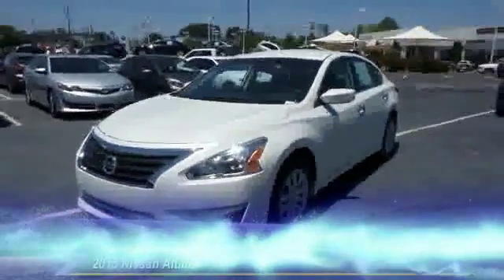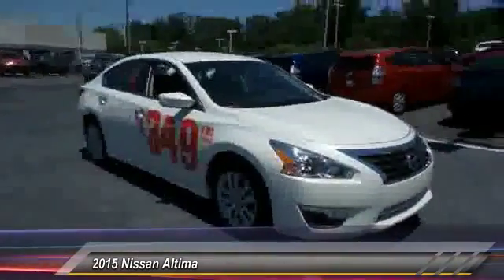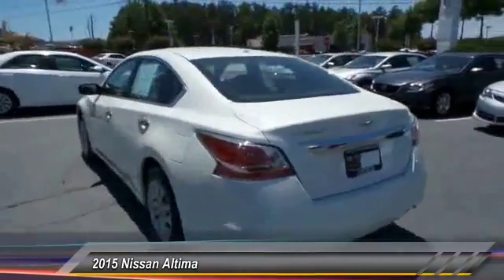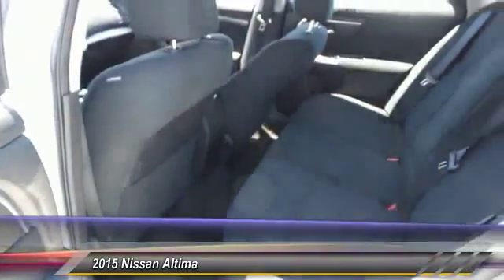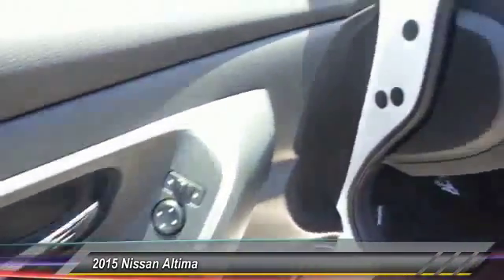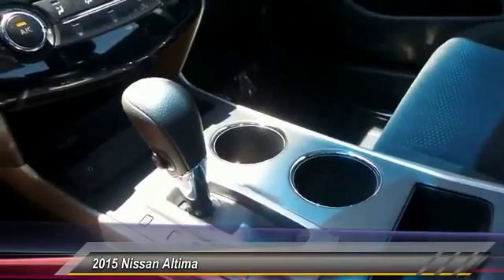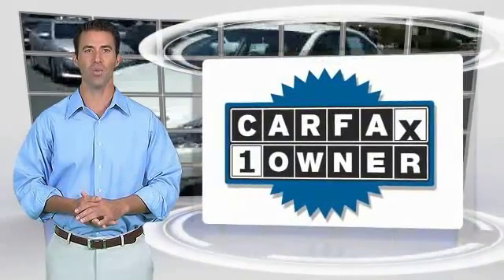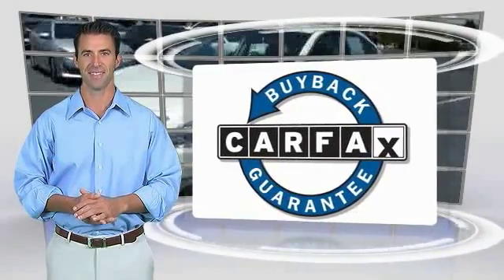2015 Nissan Altima Live Union City GA T3485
2015 Nissan Altima 2.5 S

Altima 2.5 S, 4D Sedan, 2.5L I4 DOHC 16V, CVT with Xtronic, FWD, and White. Looks and drives like new. Reduced cost encourages ownership. $ $ $ $ $ I knew that would get your attention! Now that I have it, let me tell you a little bit about this great 2015 Nissan Altima that is in just superb condition. This car will not drain you at the pump with its great fuel economy.